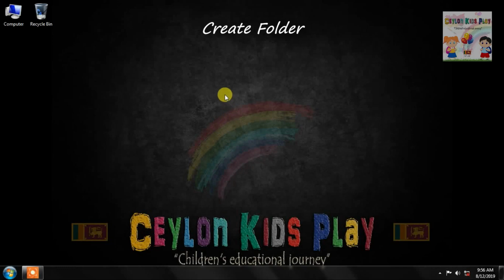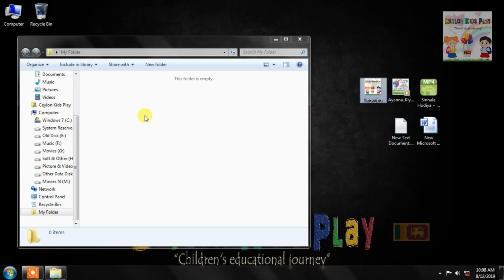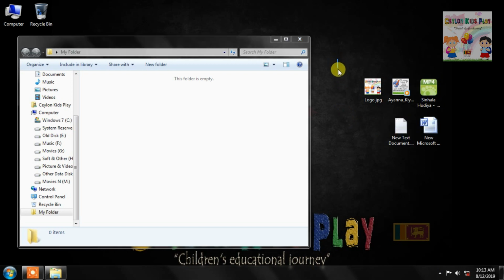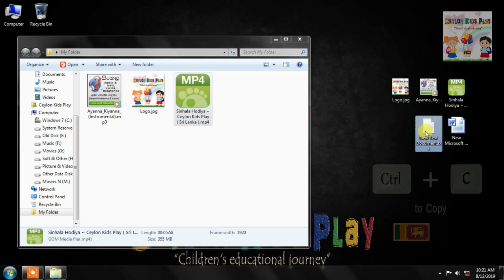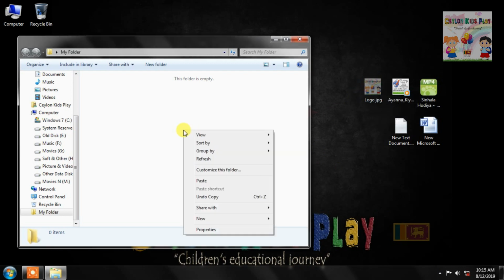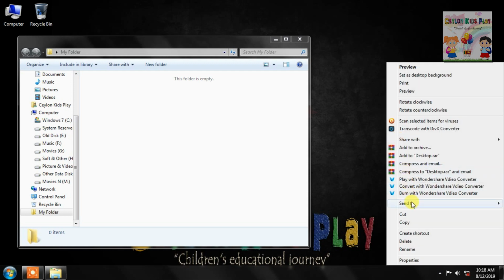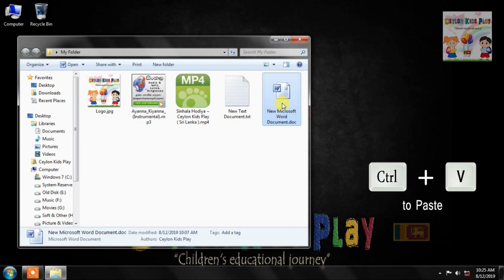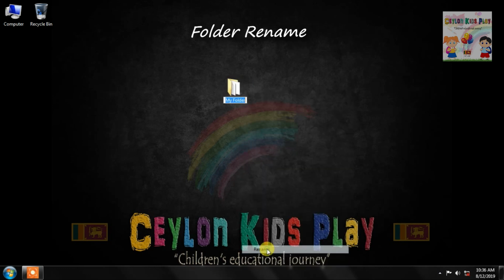Create Folder + Folder Rename + Files Copy & Cut Paste ~ Ceylon Kids Play ( Sri Lanka )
The files are organized in folders on your computer. If that helps, think of your computer as a filing cabinet. There may be group information or paperwork drawers, e.g. One drawer for furniture, another drawer for personal items…